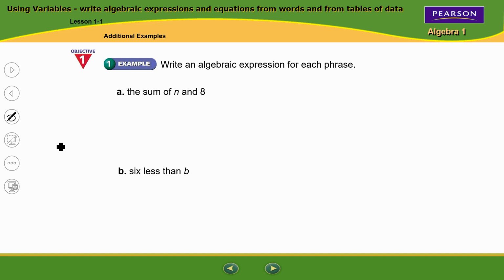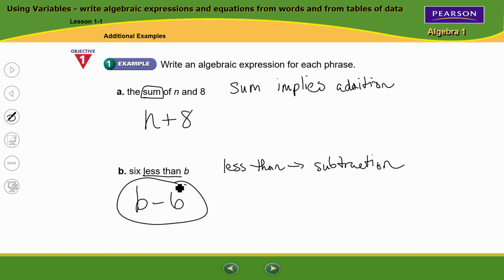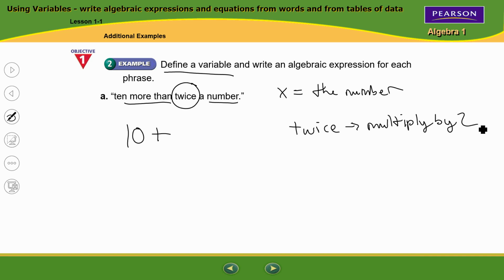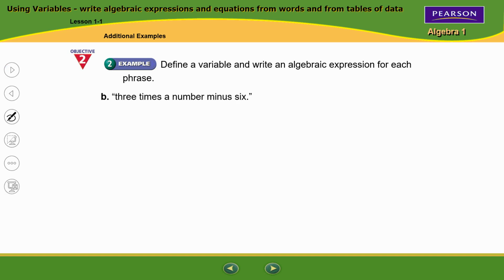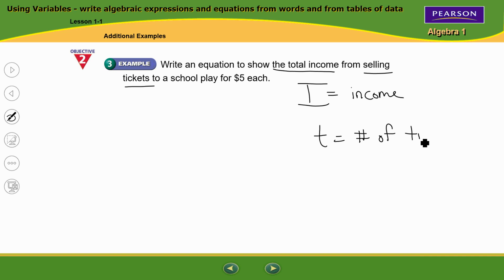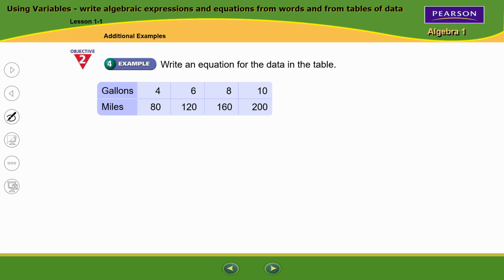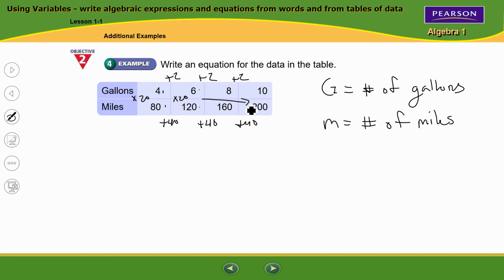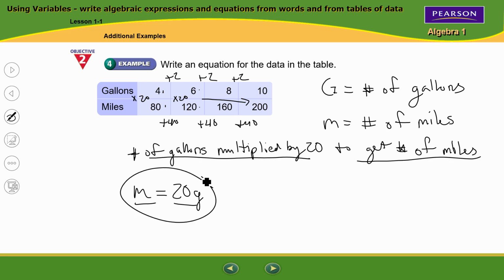1.1 - Using Variables